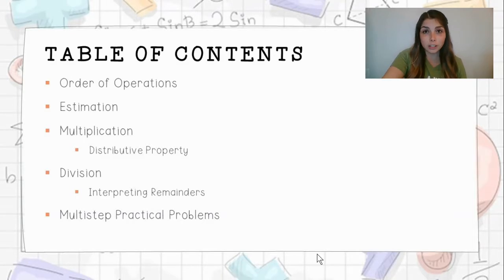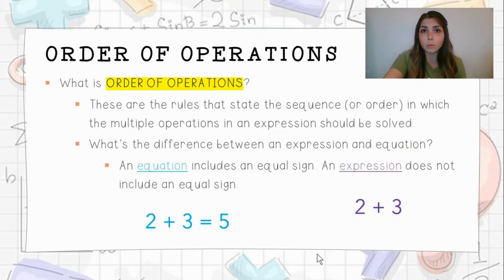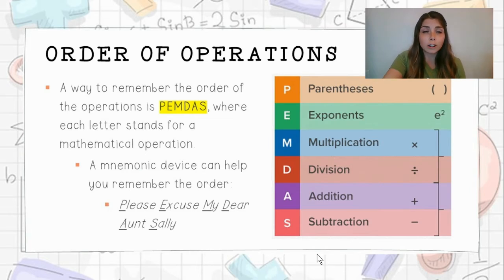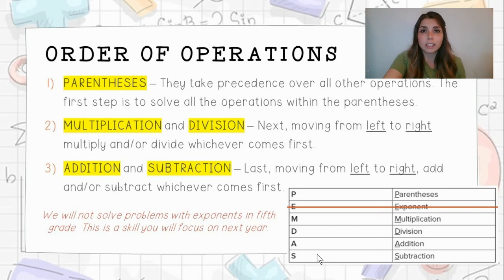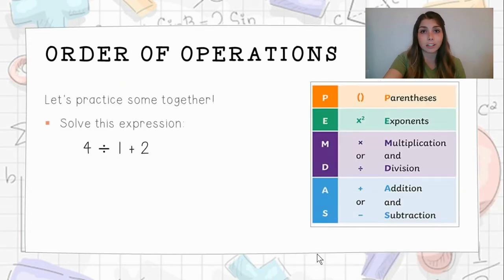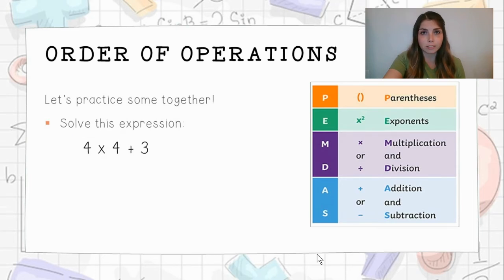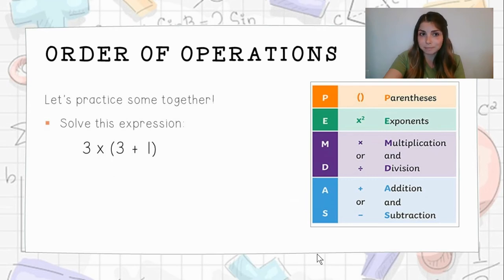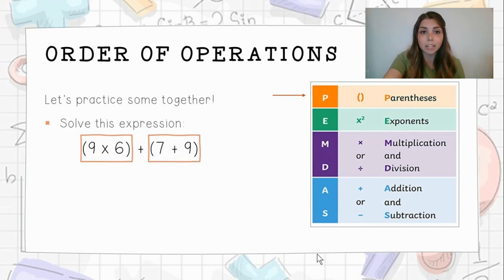Unit 3, Lesson 1: Order of Operations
Join me as we learn about the order of operations. We'll explore PEMDAS and how to solve some basic expressions.